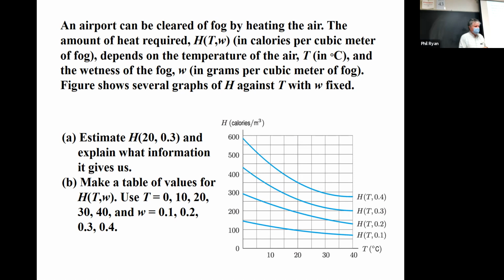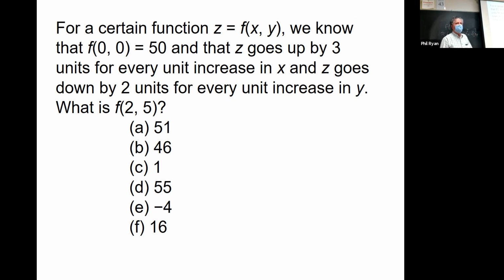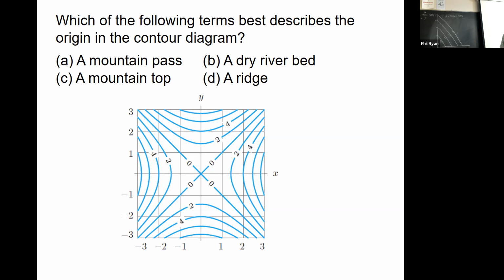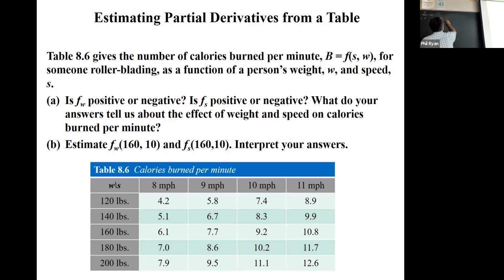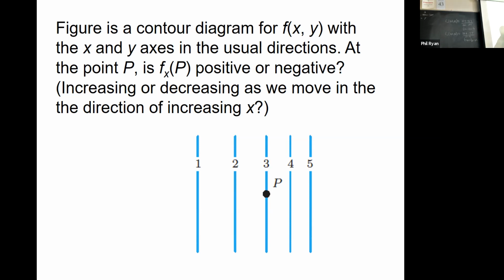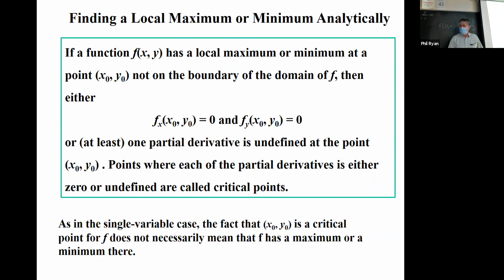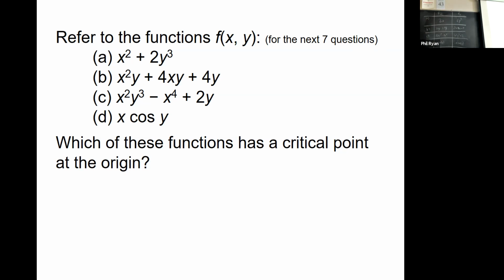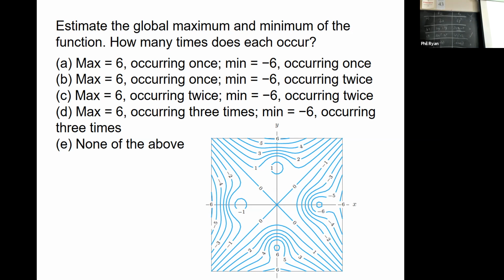Ch 8 review